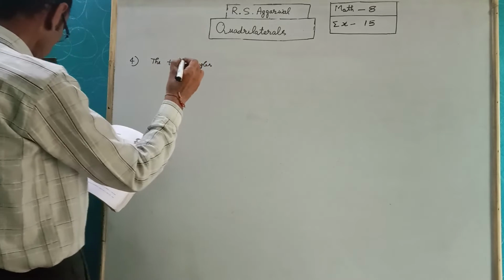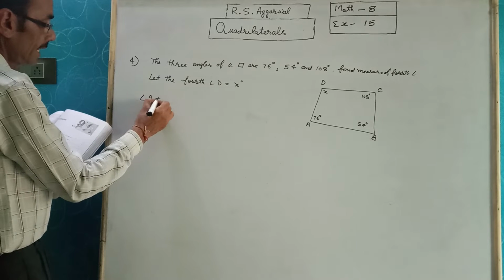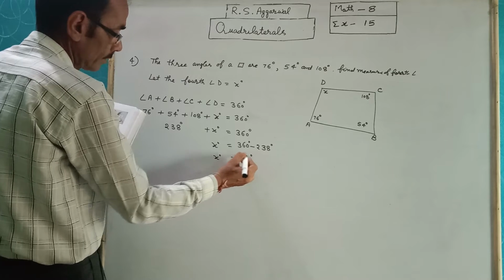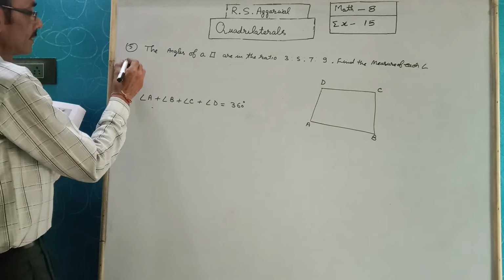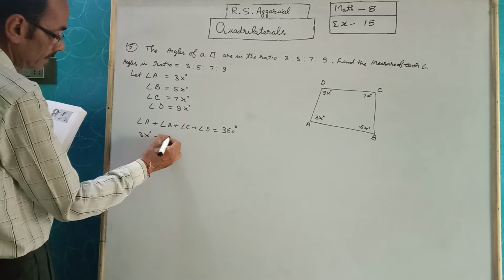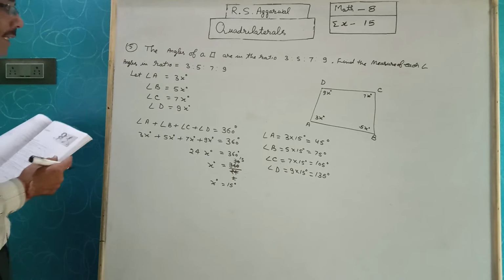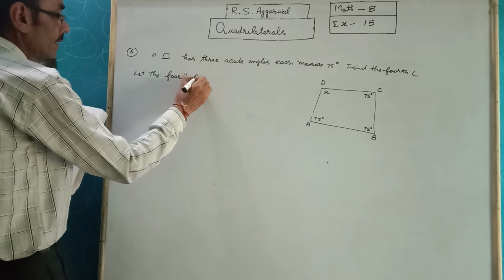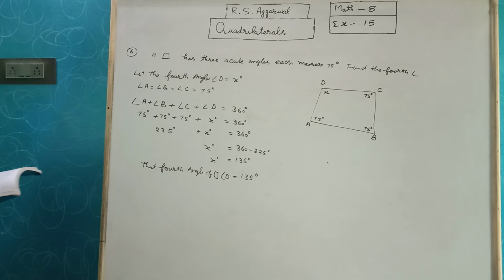Class 8 R S Agarwal math Exercise 15 Quadrilateral Chapter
Class 8 R S Agarwal math exercise=15
   Easy and important rules by Ranpal sir
Naveem by R P sir
Chapter Name= Quadrilateral

What are quadrilaterals in math?
What is quadrilateral and example?
What shapes are quadrilaterals?
What are Quadrilaterals and their types?
What is a Quadrilateral?
quad means four, lateral means side
Quadrilateral has four-sides,